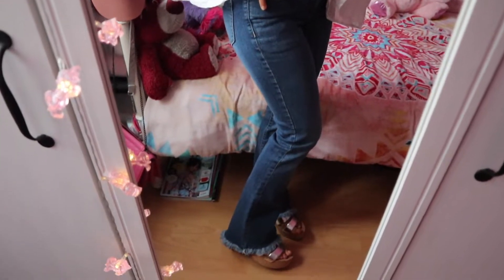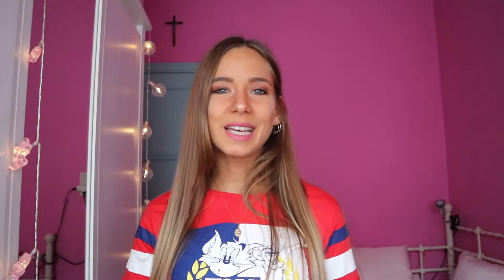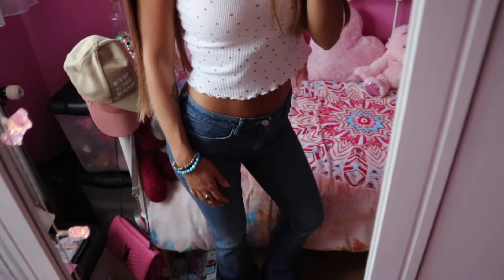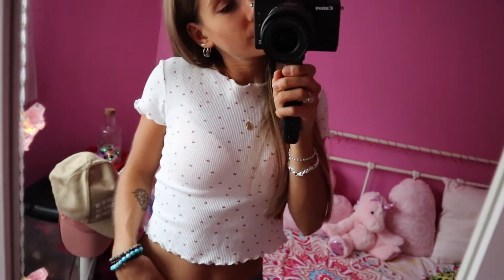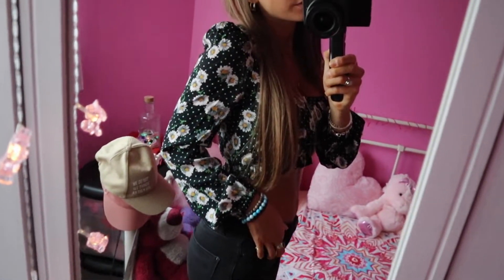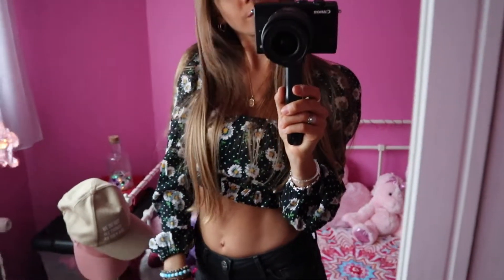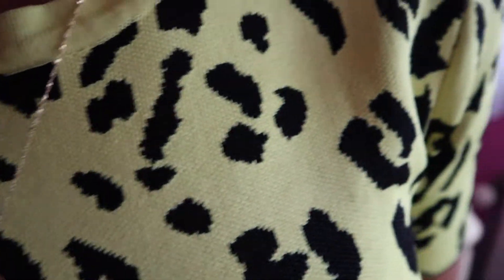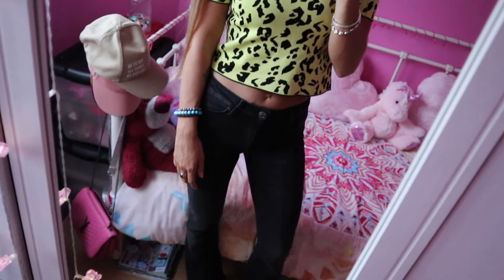HOW TO STYLE FLARE PANTS | Classy, Boho, Old School,… | SEPTEMBER FAVORITE | Look inspo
Hello les filles!

Cette semaine je vous propose 4 looks avec un pantalon flare😻 Depuis toujours je suis fan de ces pantalons INDÉMODABLES! Il existe tellement de possibilités et de styles différents pour les porter, ils sont vraiment TOP.

Dites moi ce que vous pensez des tenues😸

Xoxo, Becca🌸

All outfit details and much more on my Instagram (@thecutebecca) ⤵️

OUTFIT DETAILS

T-shirt rouge « Looney Tunes » : OVS

Denim flare pants : Springfield
Black flare pants : CoolCat

LOOK 1
Chemisier : Zara
Talons : Stradivarius

LOOK 2
T-shirt : Bershka
Sneakers : Deichmann

LOOK 3
Top : Zara
Talons : Public Desire

LOOK 4
Top : Zara
Talons : Public Desire